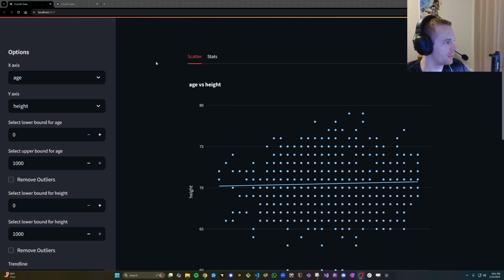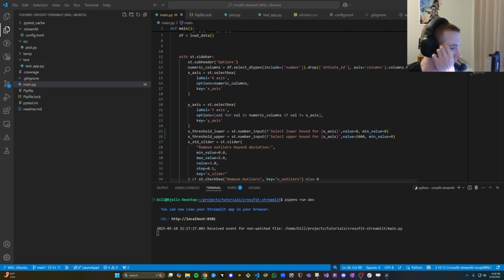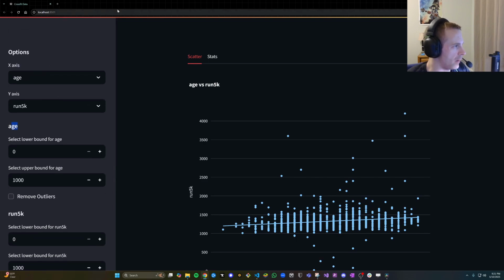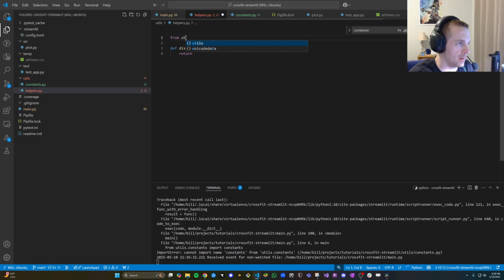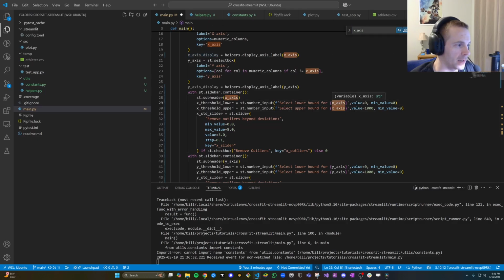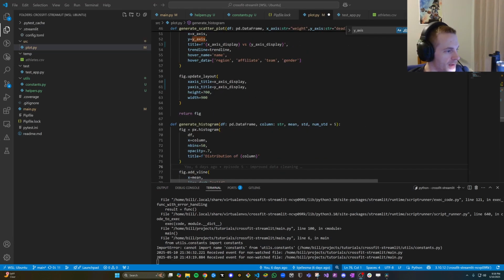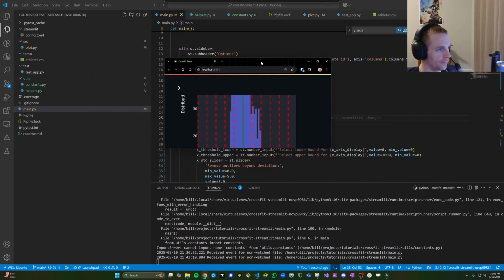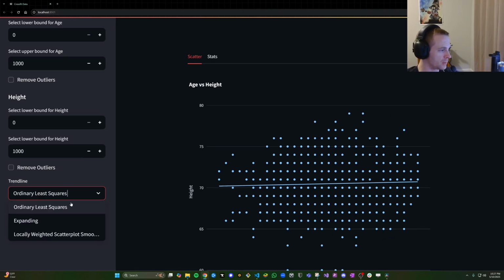Streamlit Crossfit 7 - Organizing Sidebar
In this streamlit tutorial, we'll spend some time organizing the sidebar and using format_func in streamlit to have better displays

Chapters
00:00 intro
00:39 redefine numerical input
03:00 sidebar organizing
16:31 format selectbox